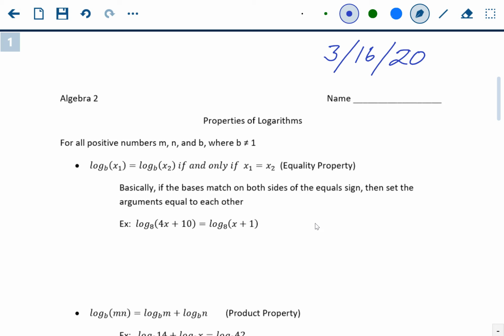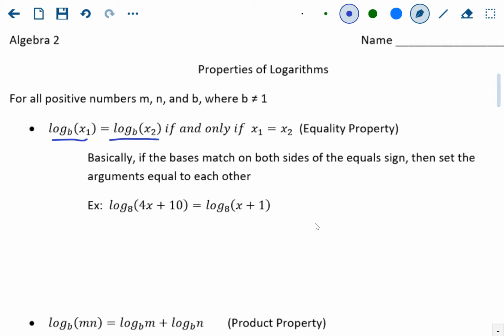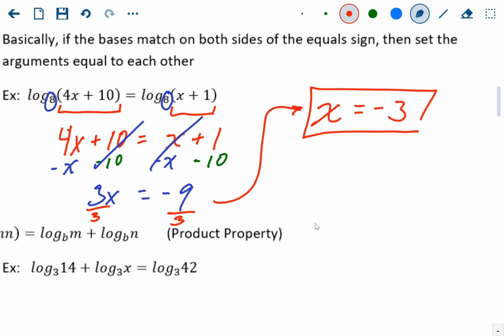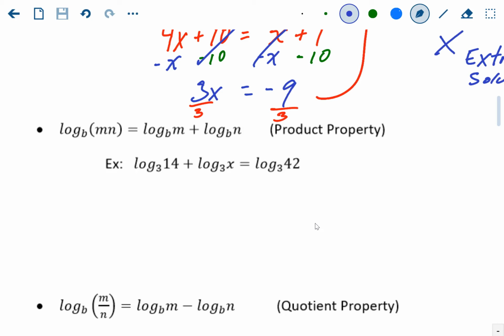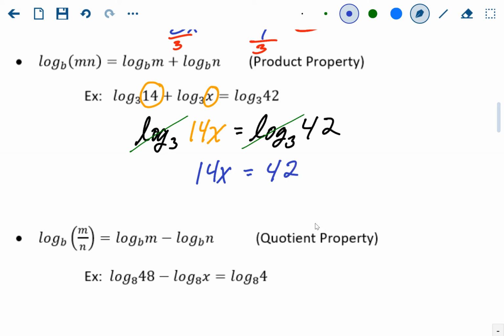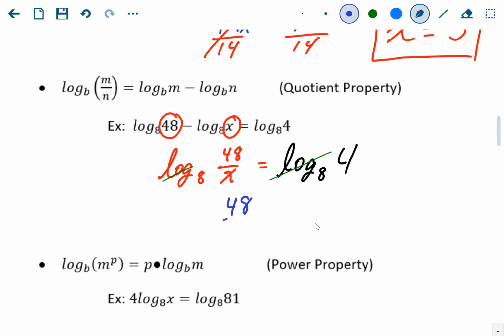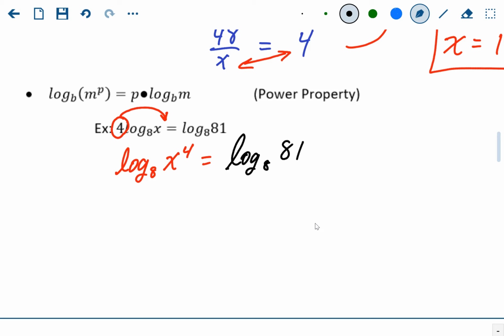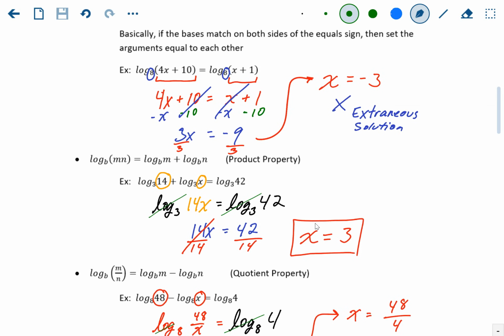A2a - March 16th, 2020 - Log Properties 1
Day 1.  Starting slow. The blank notes page is on our Google Classroom.  You do not have to print it. You can take notes separately, or you can just watch.  We'll do the other sheet tomorrow.